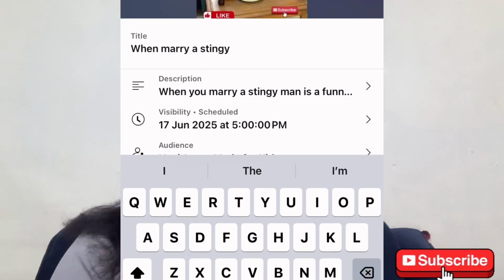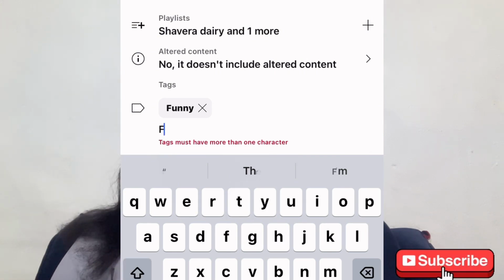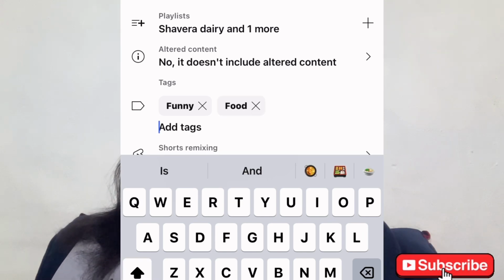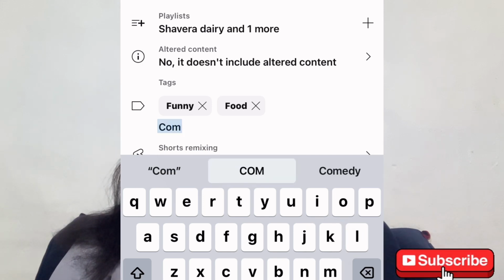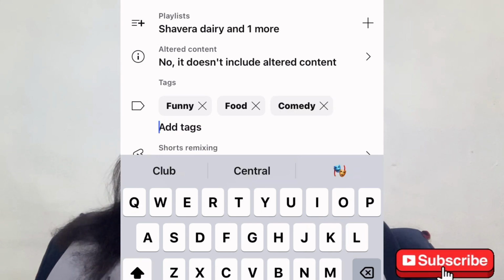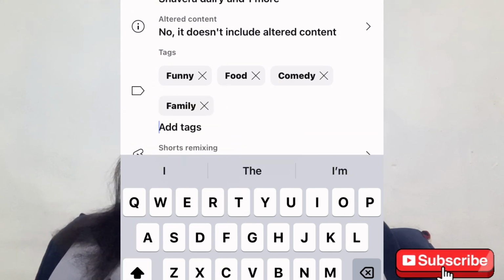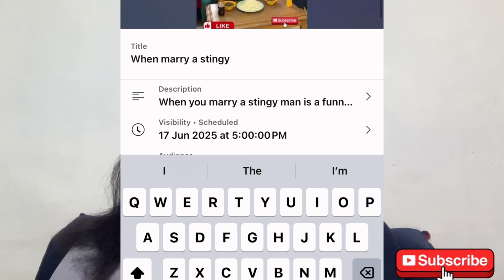HOW TO UPLOAD VIDEOS ON YOUTUBE THE RIGHT WAY AND GET MORE VIEWS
🚀 Want to get more views on YouTube? In this video, I’ll show you how to upload a YouTube video the right way step-by-step — the same method I use to grow my channel and boost visibility fast! Whether you’re a beginner or looking to improve your YouTube SEO, this tutorial covers everything you need to know.

You’ll learn:
✅ The best YouTube video upload settings
✅ How to write SEO-optimized titles, descriptions, and tags
✅ The right way to use YouTube thumbnails and video hashtags
✅ How to schedule videos for maximum views
✅ Proven YouTube growth tips to rank in search

This is not just another upload tutorial — it’s a YouTube strategy for more views and faster growth!

📈 If you’re serious about growing on YouTube in 2025, don’t miss this!